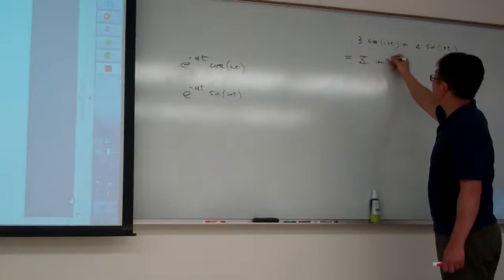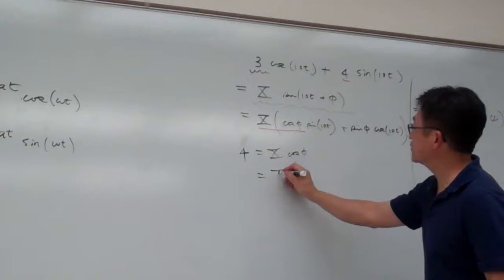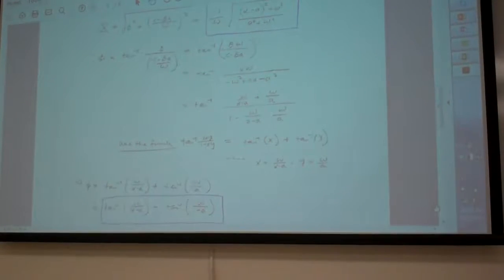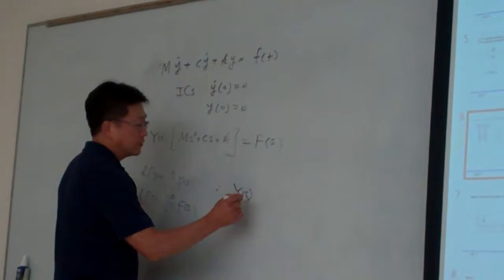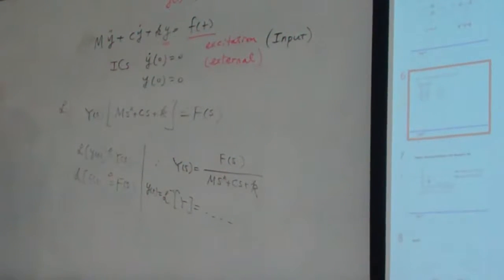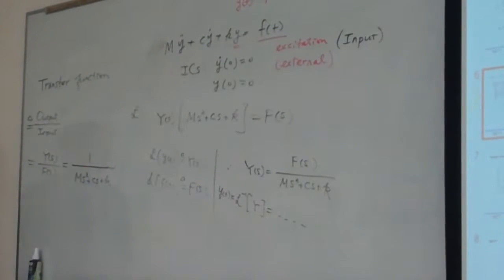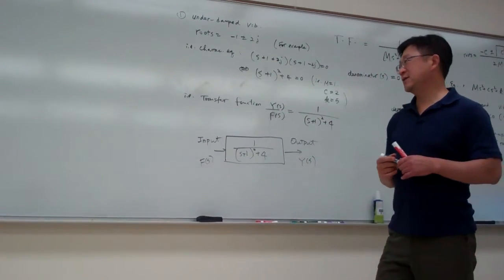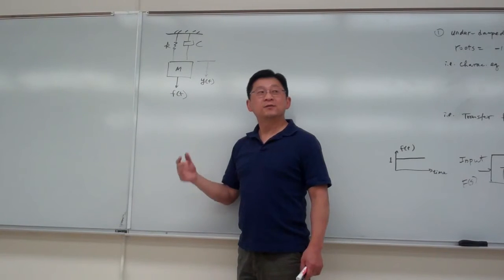41 modeling mechanical 1DOF under damped 1 of 3